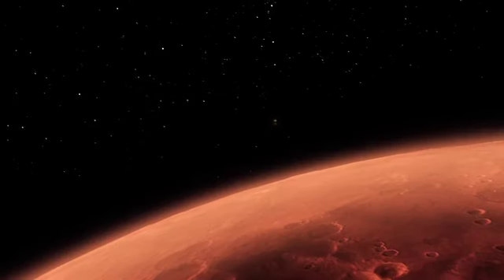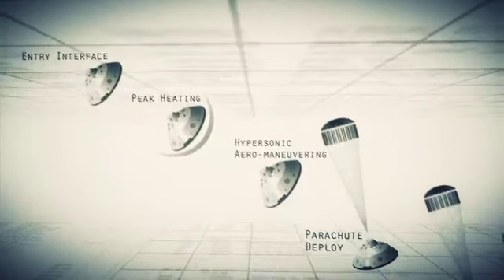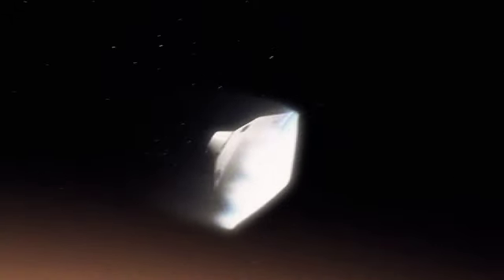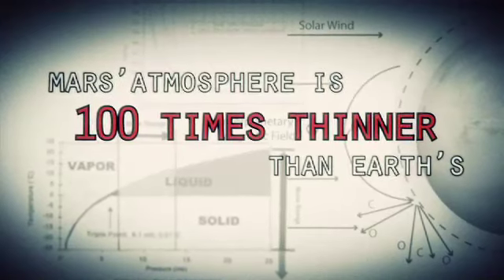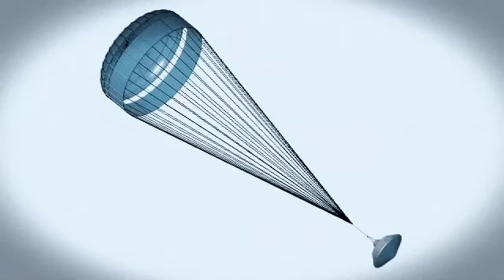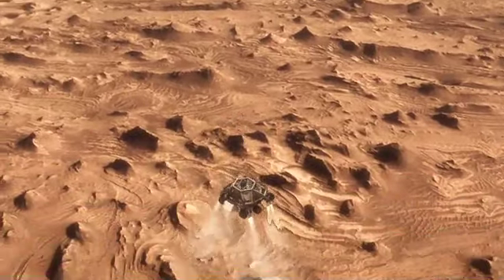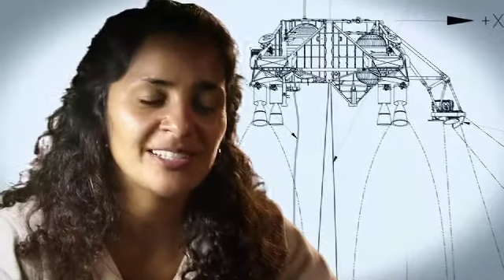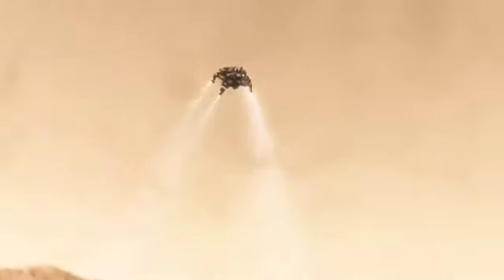Os 7 Minutos de Terror - O Pouso da MSL em Marte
Isso pode ser descrito com equilíbrio, mesmo para os engenheiros gênios da NASA. Mas mesmo os engenheiros que desenvolveram concordam que isso é loucura. Seis configurações de veículos, 76 equipmanetos pirotécnicos, 500000 linhas de código de programação, e uma margem de erro zero. O que exatamente vai fazer com que a próxima missão da NASA em Marte, a MSL, pouse com segurança no Planeta Vermelho no próximo dia 5 de Agosto de 2012? Esse vídeo do JPL descreve essa aventura que está sendo chamada de os 7 Minutos de Terror.